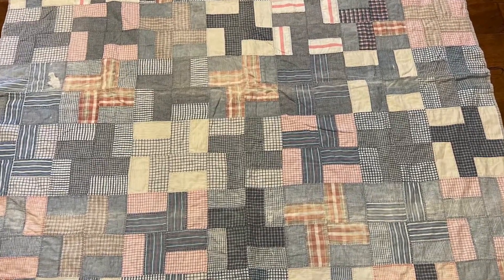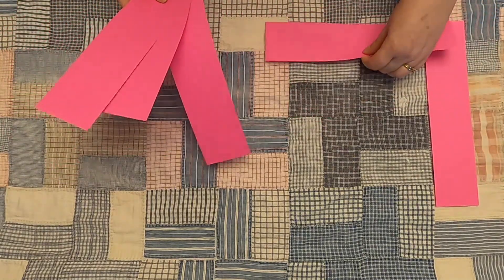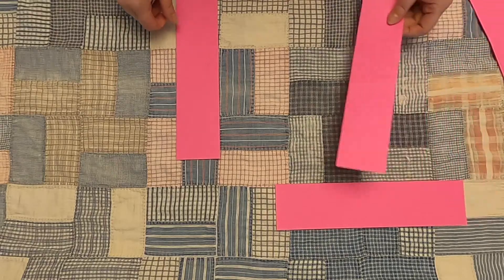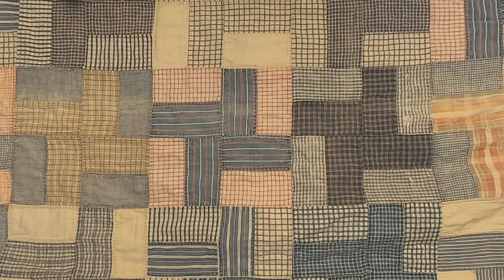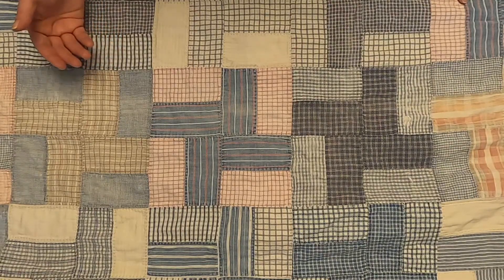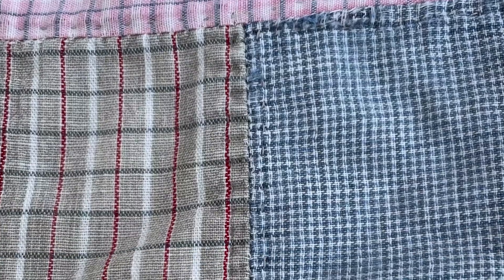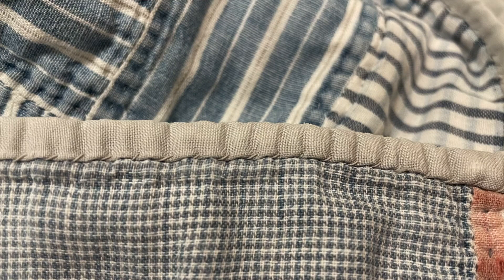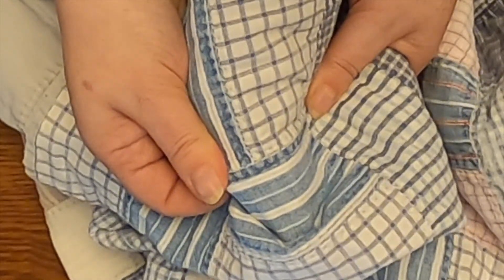Vintage Quilt: Plaid Split Rail Fence Quilt Block ~ Antique Quilt ~ Hand Pieced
What a great antique quilt! This Plaid Split Rail Fence Quilt Block is so cool! In this video, we will look at antique quilt that is hand-pieced and hand-quilted and is made with plaid fabrics.It features antique quilt blocks made in blue fabrics. This beautiful blue plaid quilt is something to see! Enjoy!